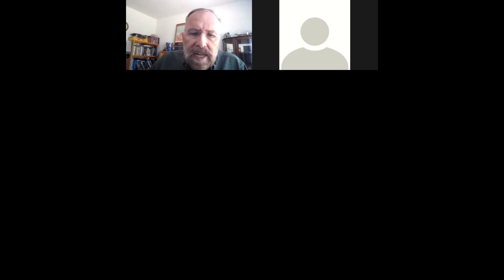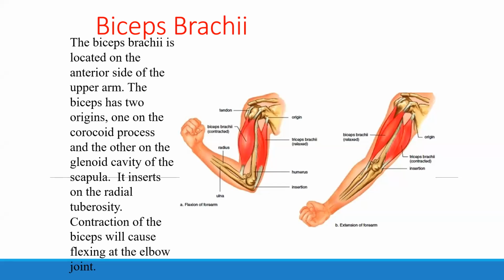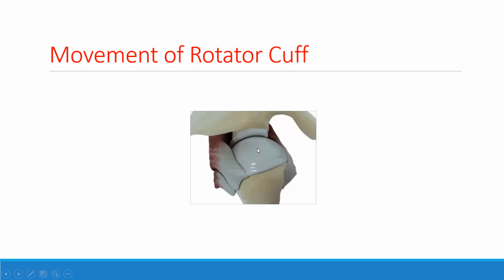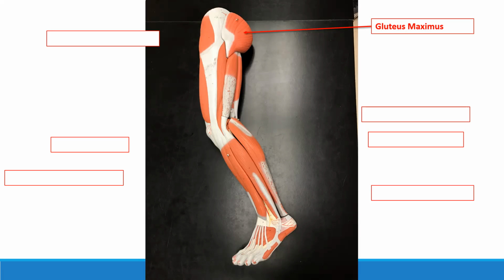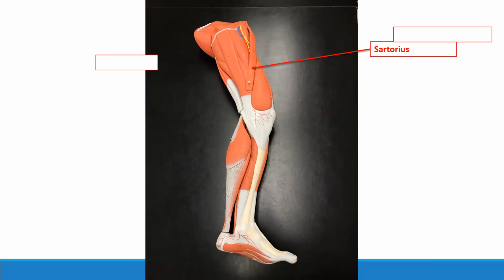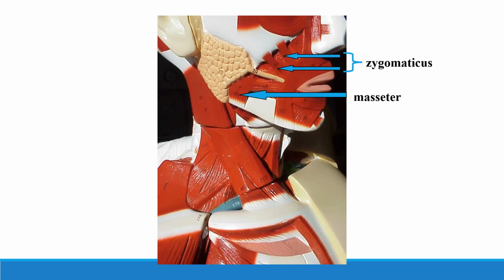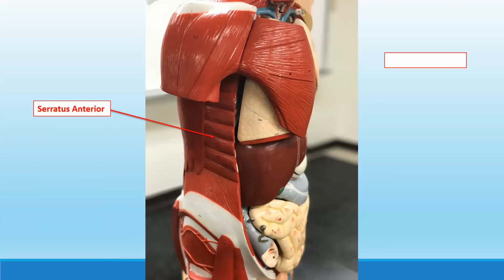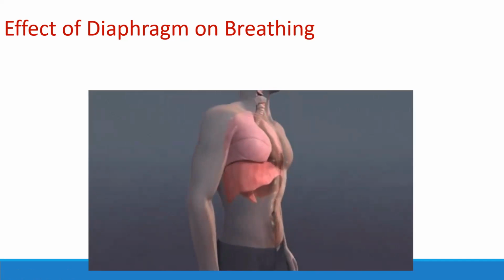AP1 Lab BIOL 2011 A12 October 20, 2021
Human muscles: identification, origins, insertions and actions